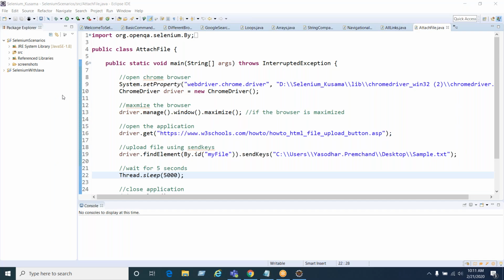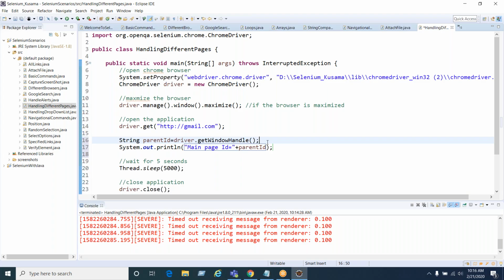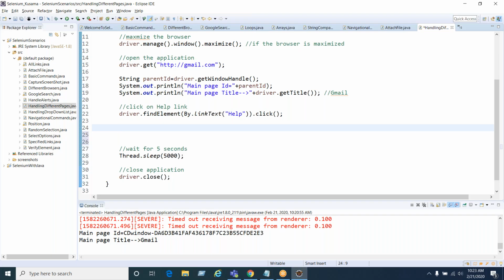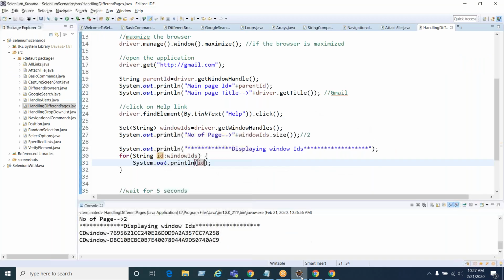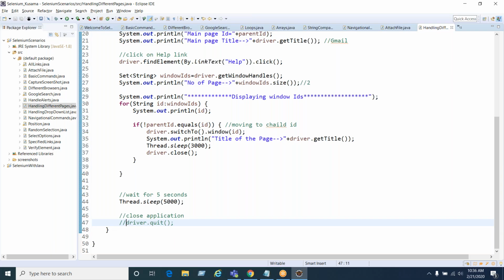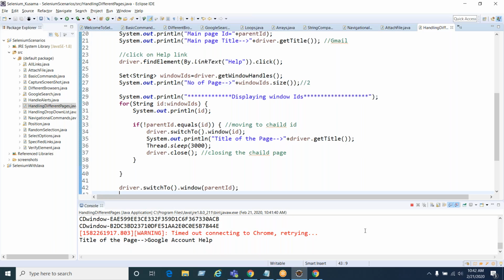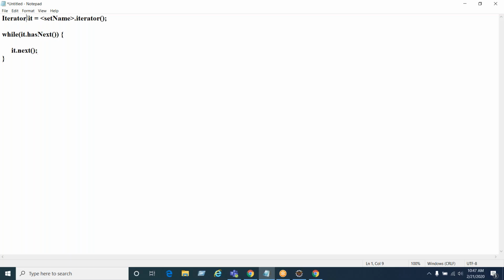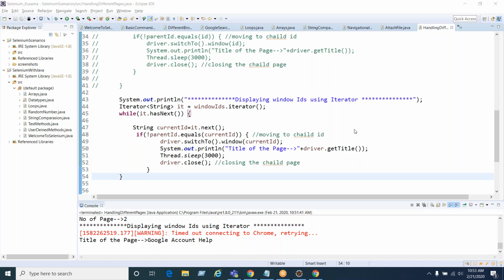Selenium With Java Session 17